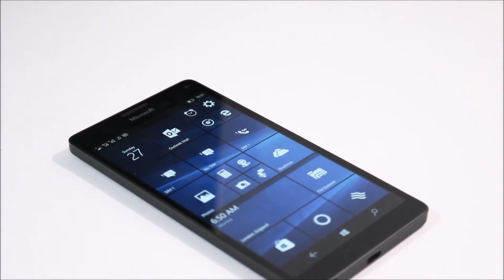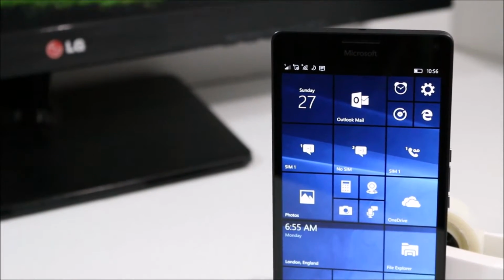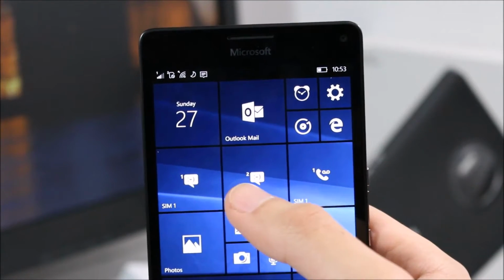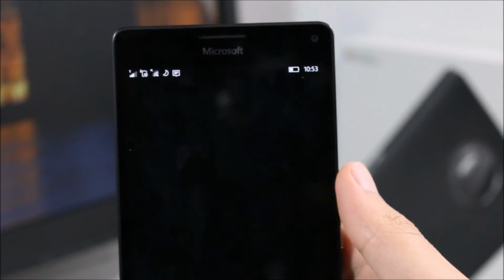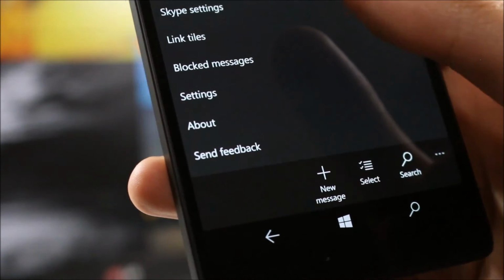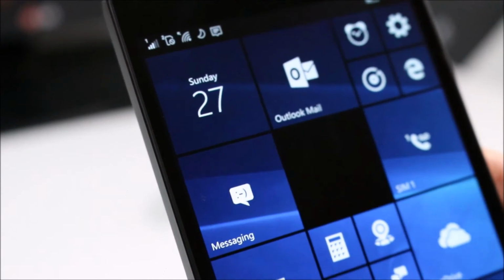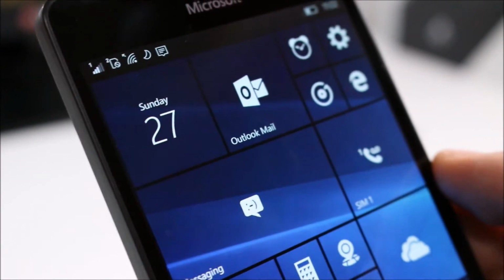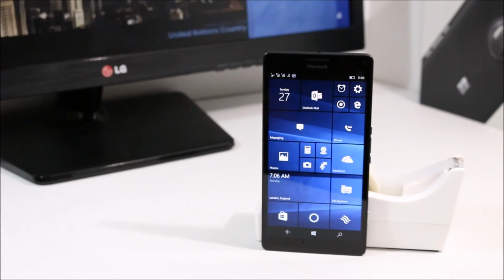HIDE NUMBER on Messaging tile of Dual Sim Lumia Phones (950xl) - hologei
You've always been able to do this, however Let's get it going in the feedback app for a setting to COMPLETELY hide all evidence of a second (empty) SIM card tray!

Hey there all you random people, I am hologei and today I will be showing you how to Link messaging and phone tiles in order to remove the numbers and labels if you only use 1 Sim card in a dual sim phone.

Keep in mind this will increase the spacing between threads as the Specified SIM will be displayed in the app under each individual thread.